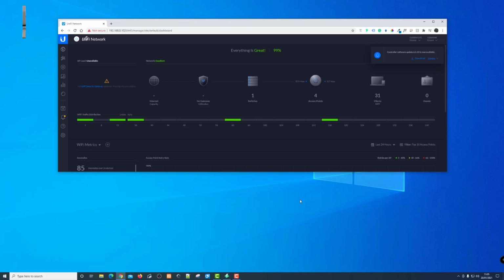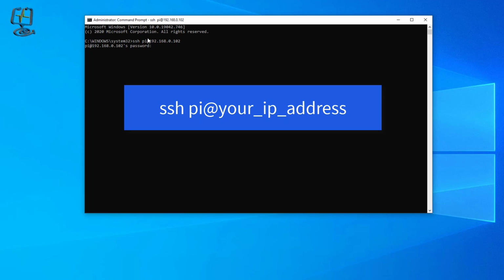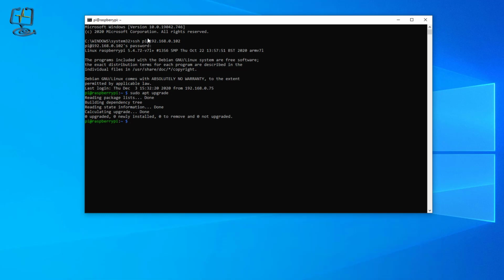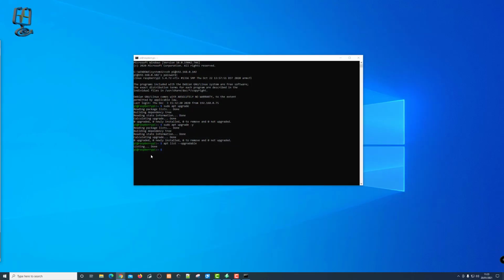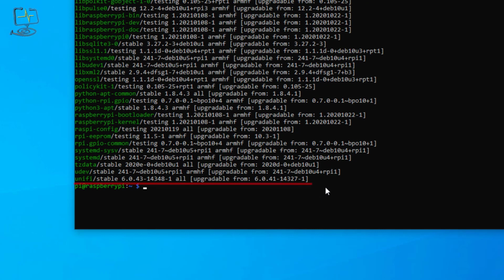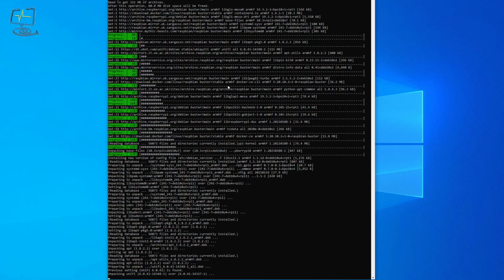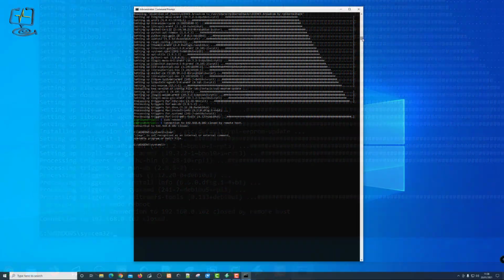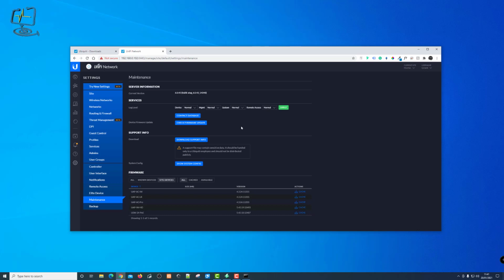How To - Update Unifi Controller on Raspberry Pi | 2021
Learn how to update your Ubiquiti Unifi controller installed on your Raspberry Pi. If you have installed the Linux version of the Unfi controller for your Unifi gear then you will have found out it does not automatically update the Unifi controller software. This video will show you how to complete the update using the command prompt in windows (or Mac) and I also show what not to do and several mistakes beginners tend to make. Raspberry Pi and Linux Unifi controller.